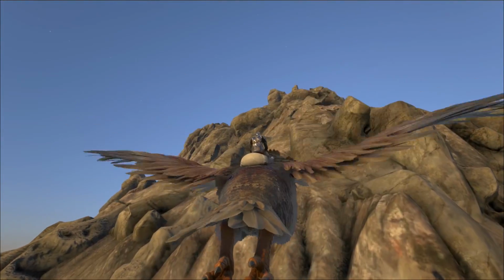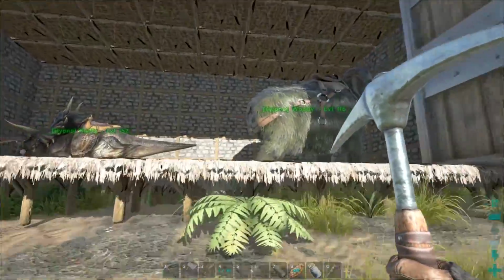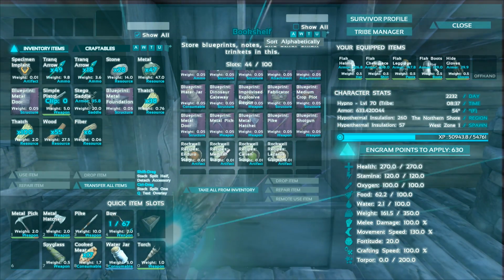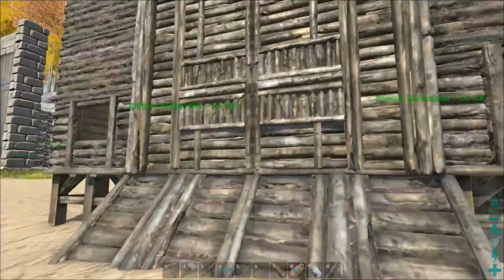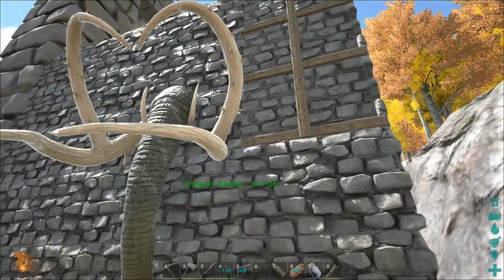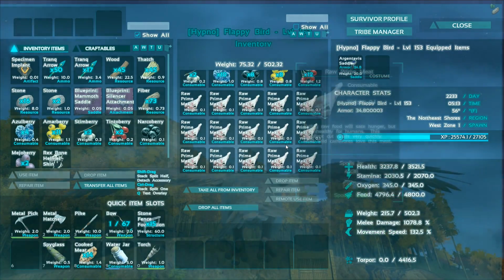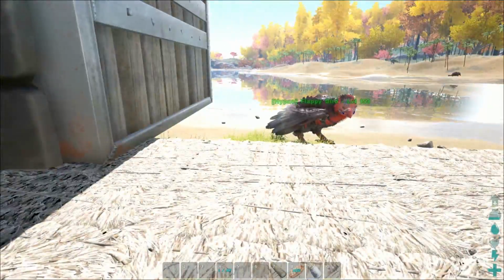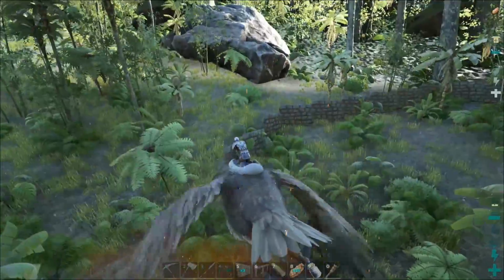ARK: Survival Evolved - ALPHA RAPTOR PROTECTION [E07] (Server Gameplay)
ARK: Survival Evolved Pooping Evolved Server! ♥LIKE♥